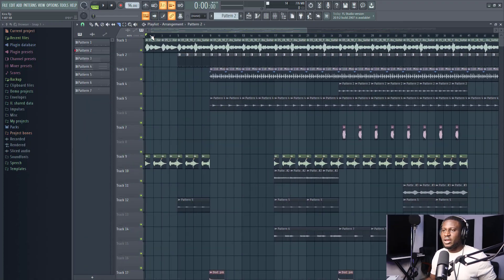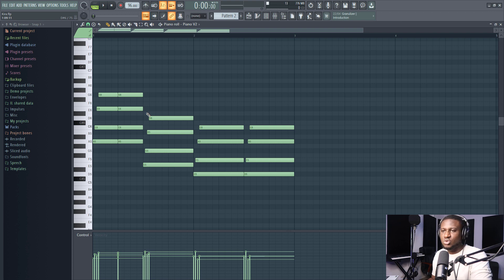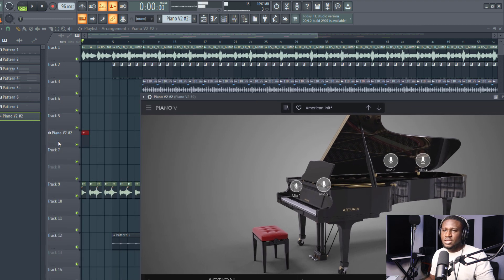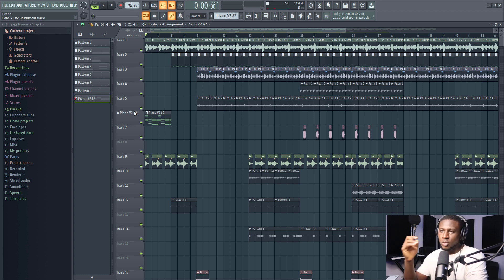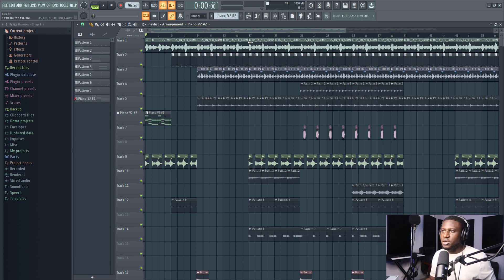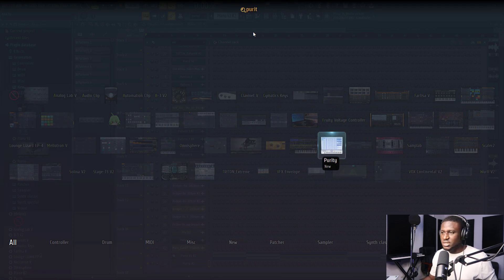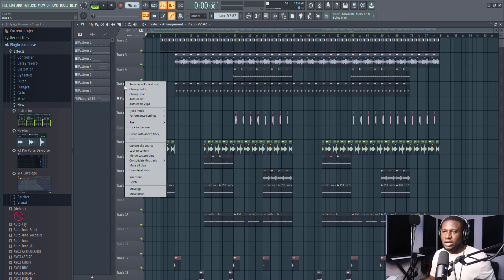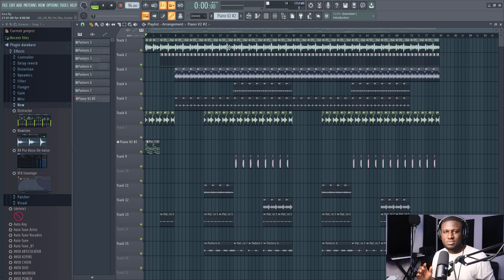5 useful tips and tricks in FL Studio you didn't know you need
5 real tips and tricks that will speed up your workflow in fl studio 20.

Timestamp
00:00 - Intro
00:11 - Tip 1
01:30 - Tip 2
02:12 - Tip 3
04:05 - Tip 4
05:21 - Tip 5
07:59 - Bonus tip